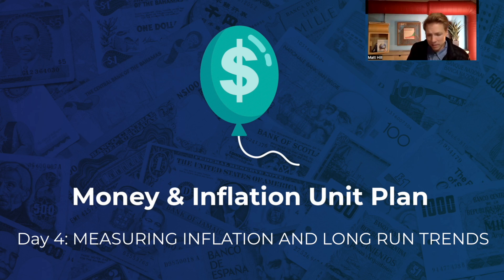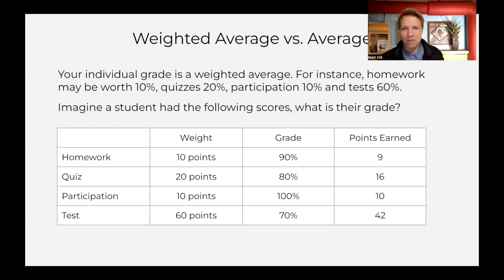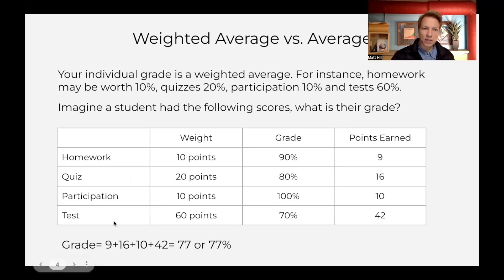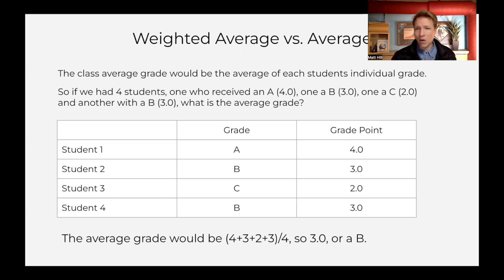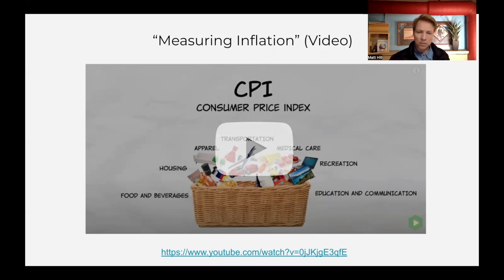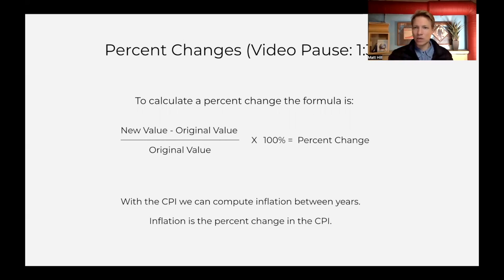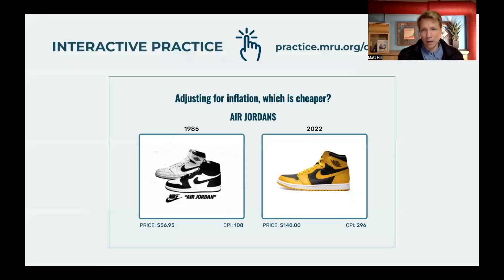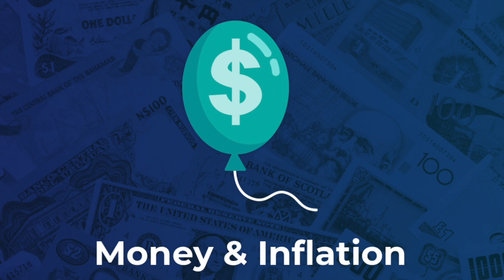Day 4: Measuring Inflation and Long Run Trends | Money & Inflation Unit Plan Walkthrough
Join Professor Matt Hill as he walks you through the classroom slides of Day 4: "Measuring Inflation and Long Run Trends" from MRU's free "Money & Inflation Unit Plan".

"Measuring Inflation and Long Run Trends" learning objectives:
- Define the CPI.
- Calculate inflation using the CPI.
- Calculate prices adjusted for inflation over time.
- Analyze the factors driving the change in prices over time, i.e. why the prices of some goods/services increase and the prices of others decrease.